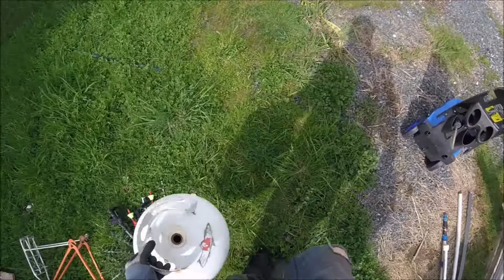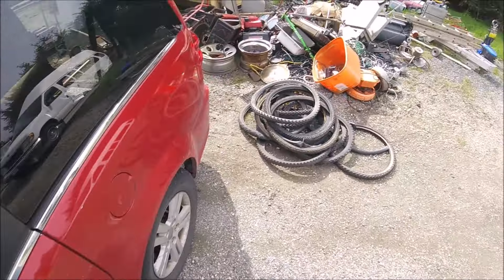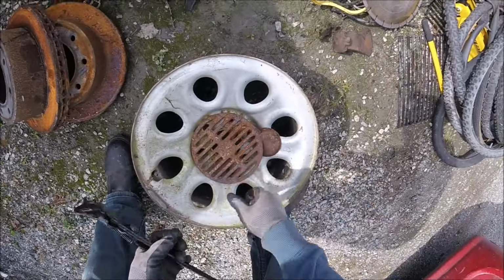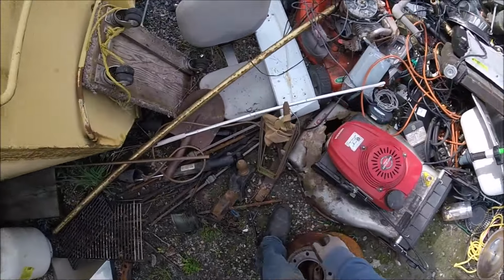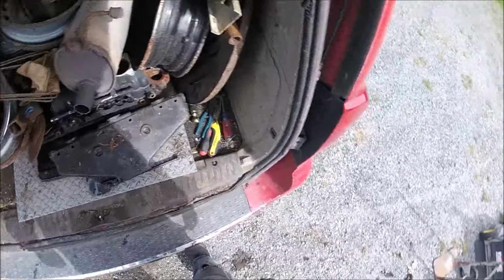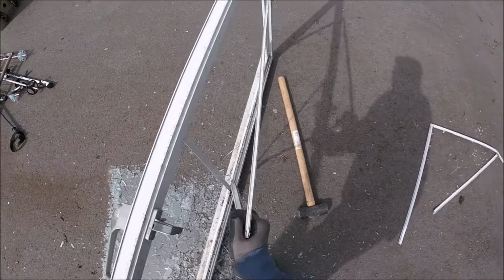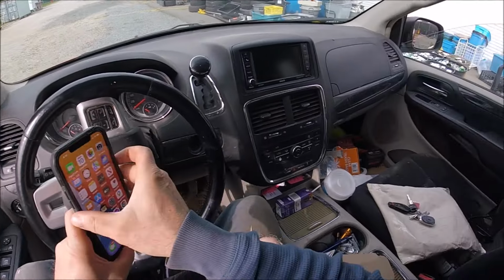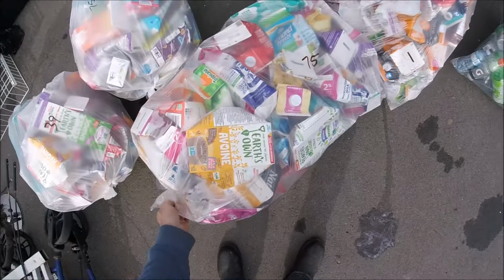Scrap Run Selling HMS + Bottle Run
Phil Macska
10348 King George Blvd.

24K Disposal & Salvage Ltd.